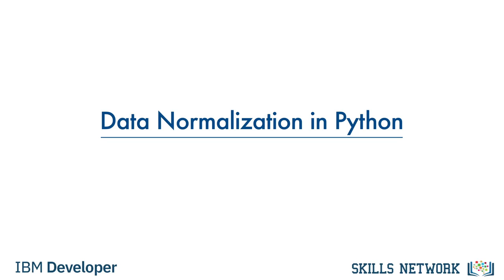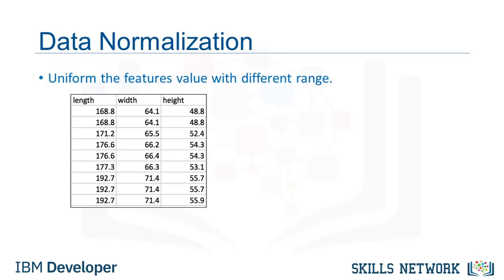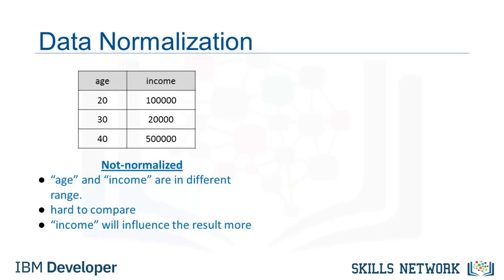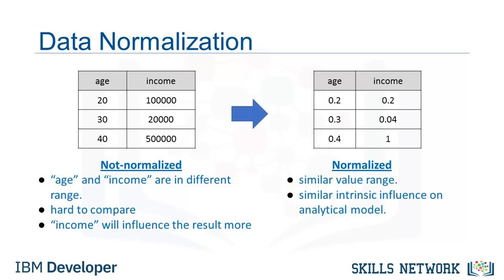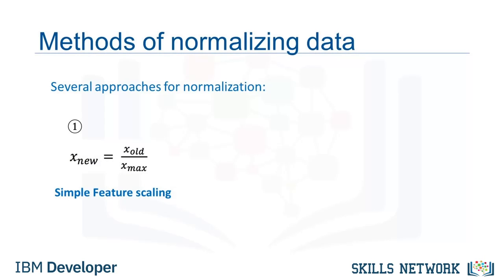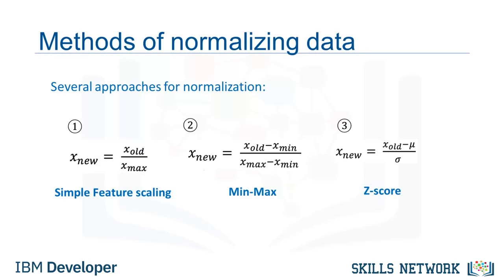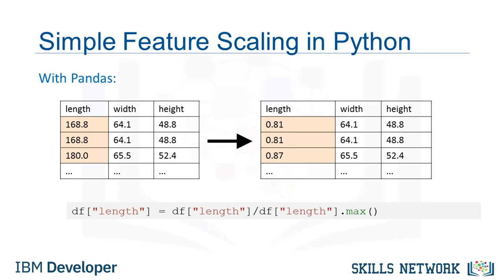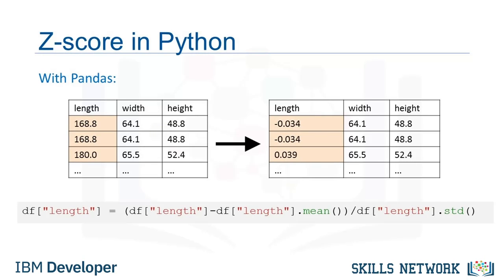Data Analysis with Python: Data Normalization in Python